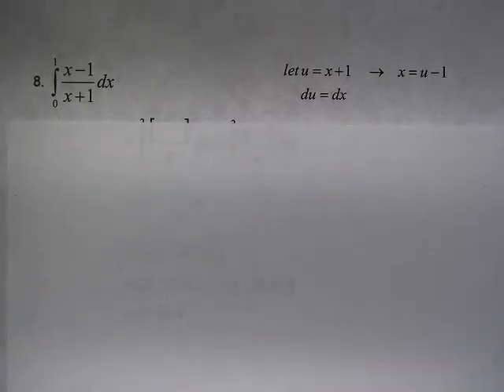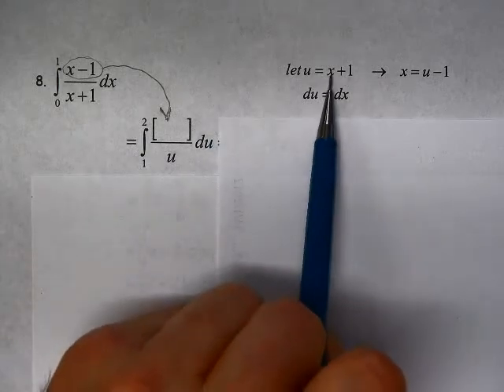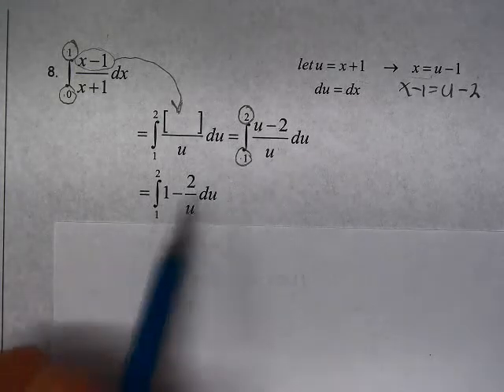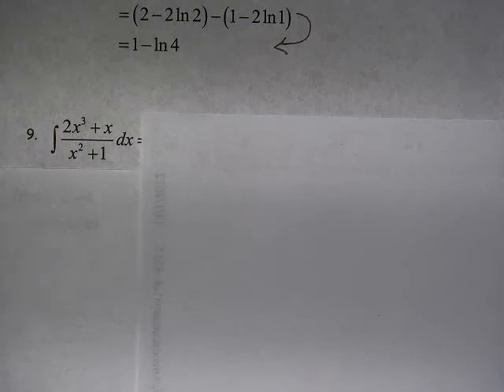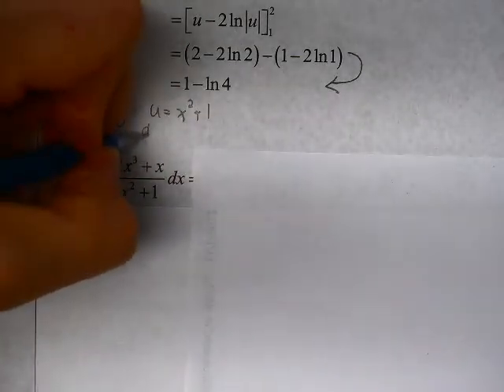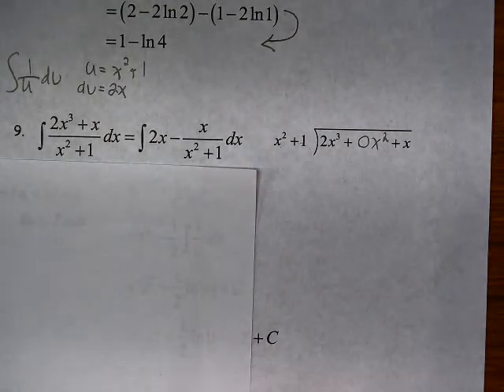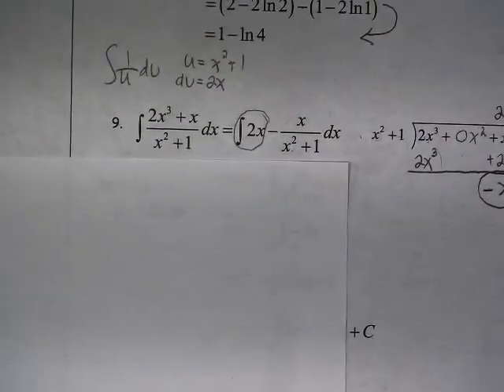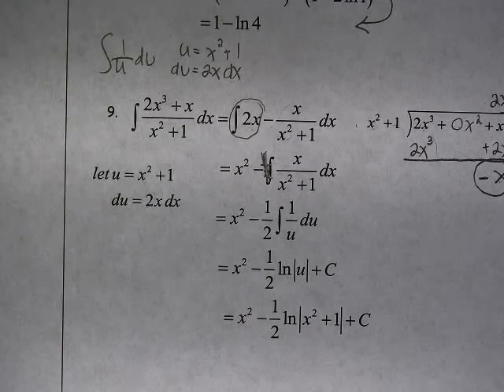Ch 5.2, p3